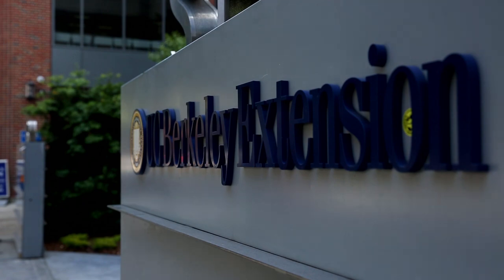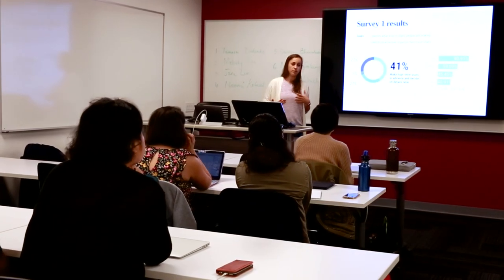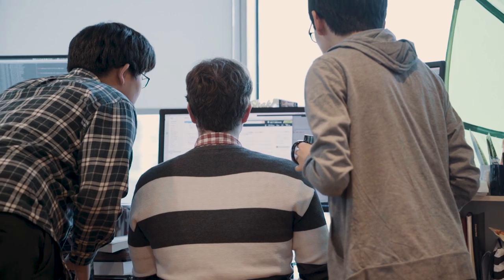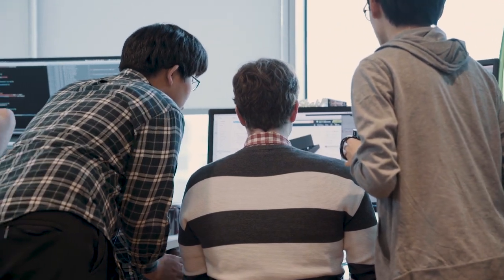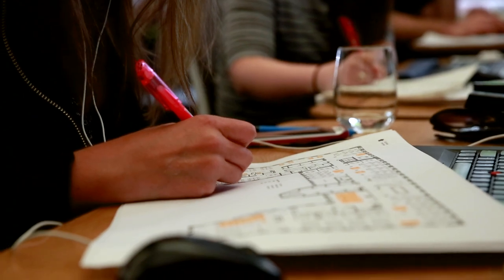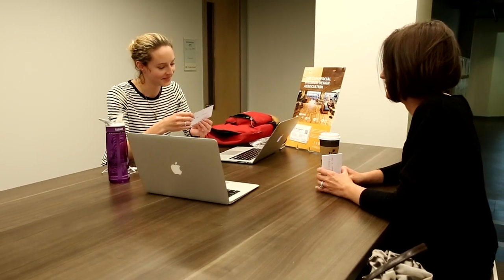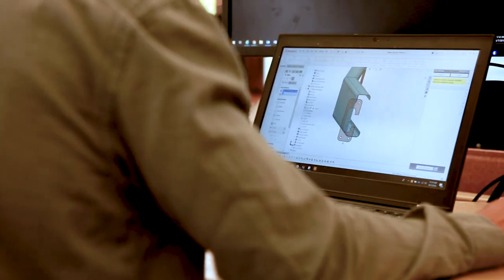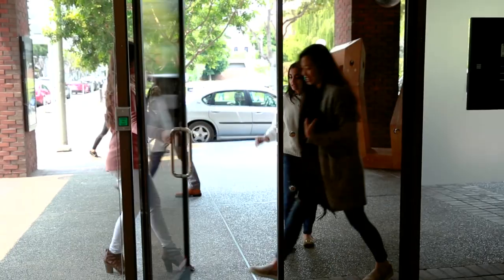UX Design Instructor Minakshi Mukherjee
User-Experience (UX) Design Instructor Minakshi Mukherjee, who teaches the Intro to UX Design course, leads students through an end-to-end UX experience designing a product app prototype and learning how to work with a product manager.

Invest in yourself. Learn more about the program and take a course today